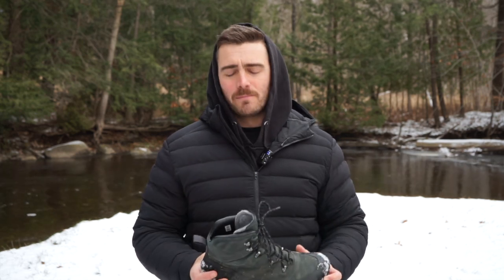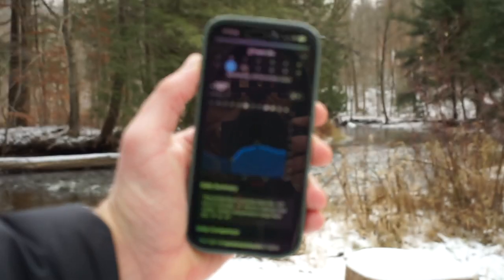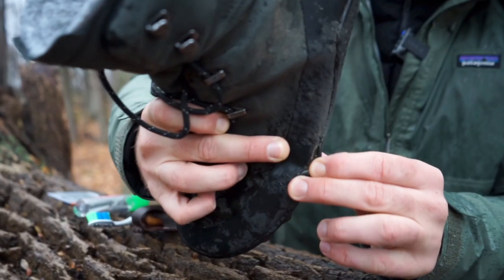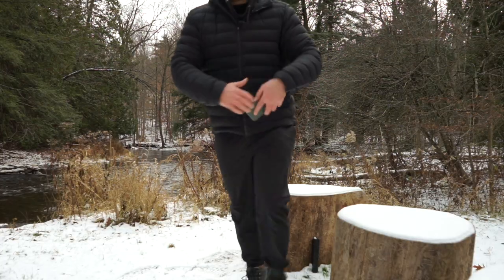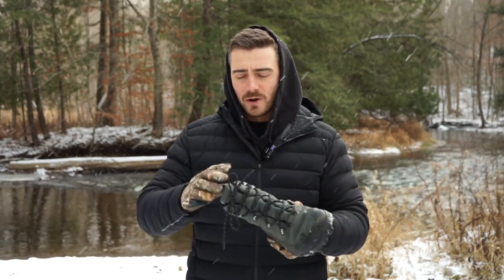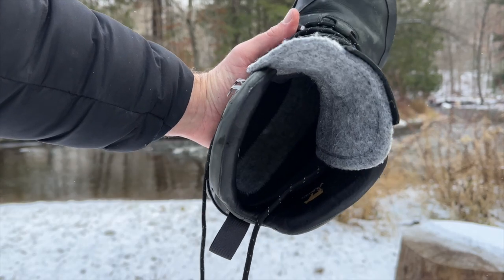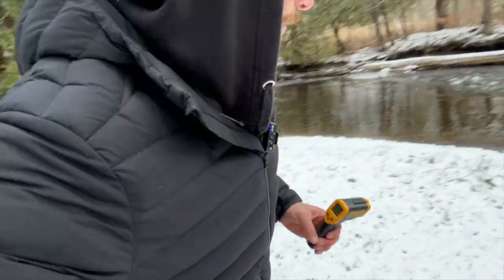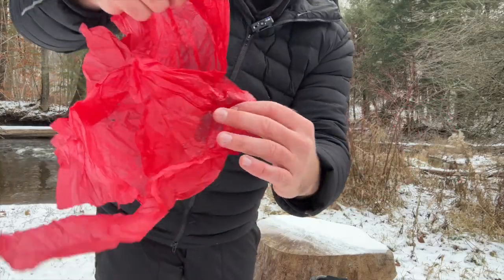Vivobarefoot Tracker Winter SG || Barefoot Shoe Review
In this video we're testing the all new Tracker Winter SG from VivoBarefoot. A Barefoot Shoe that promises to tackle winter head on.

Can it deliver? Let's find out!

Details:
- Winners will be chosen randomly and announced on the community page
- Winners will have 5 days to claim their prize

Questions? Use the comment section below and let's chat!

00:00 - Introduction
01:03 - Testing parameters
01:42 - Sole options
02:33 - How I broke them
03:15 - Abrasion test & materials
05:35 - Thermal and waterproof testing
09:12 - Summary